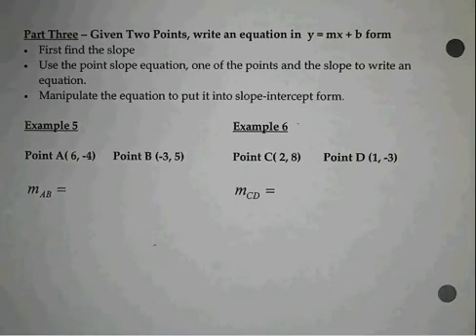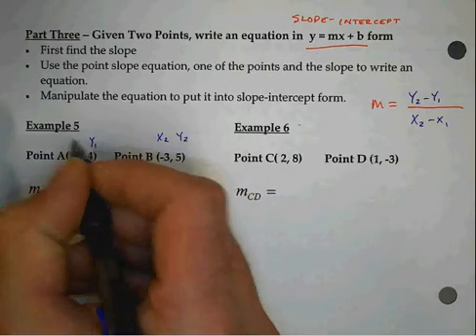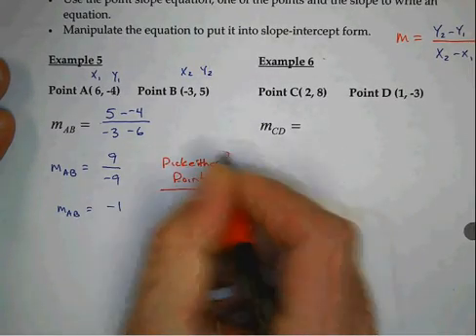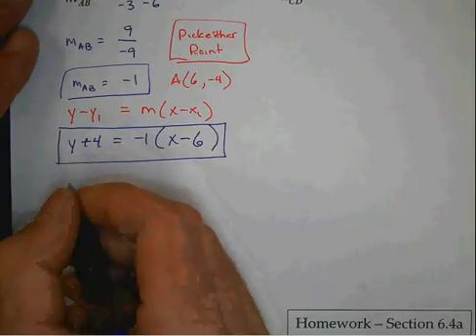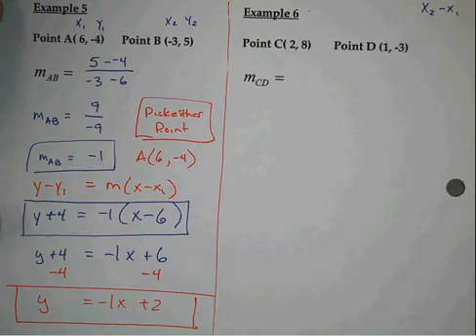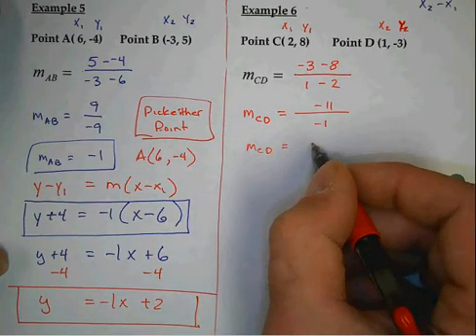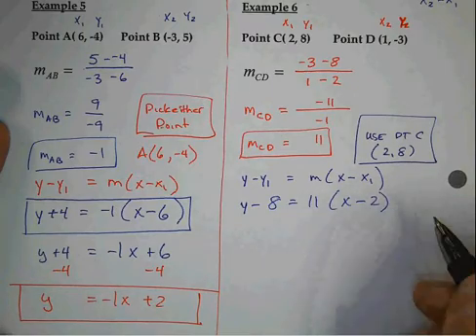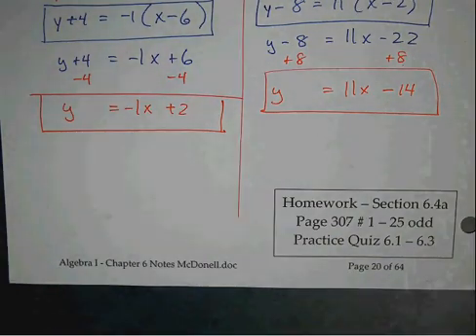Algebra I - McDonell 6.4a Notes Page 2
Point Slope Form of a linear equation